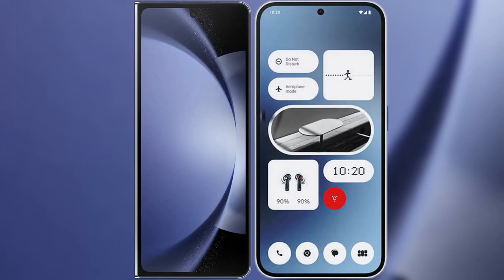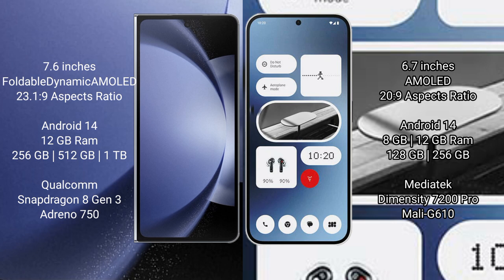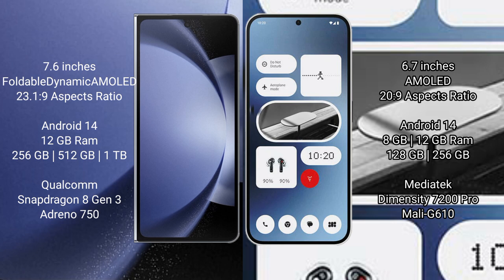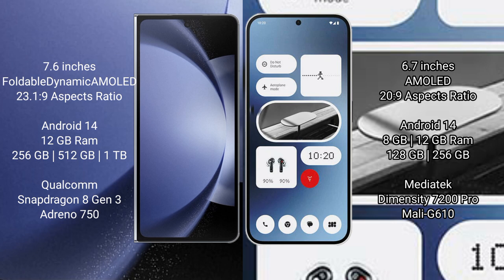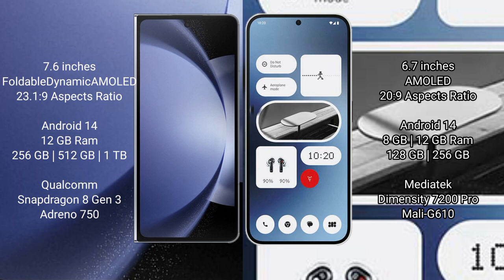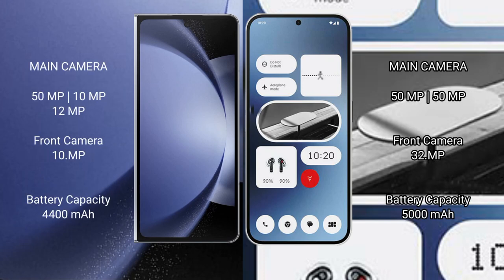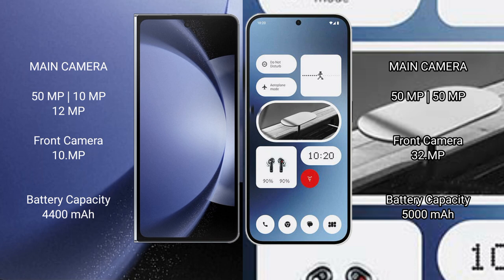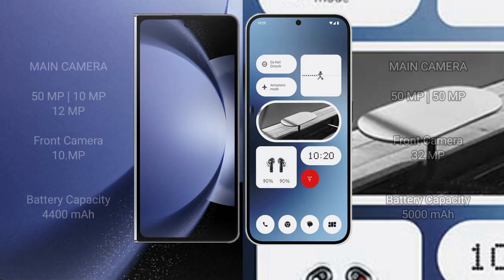Samsung Galaxy Z Fold 6 vs Nothing Phone 2A Review